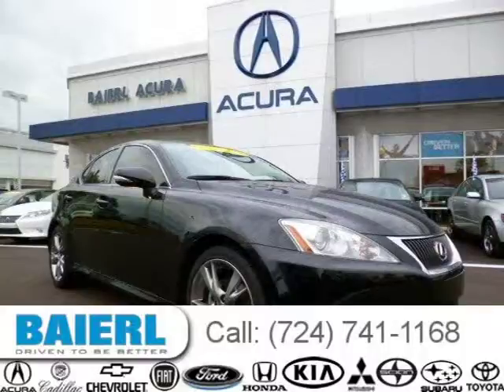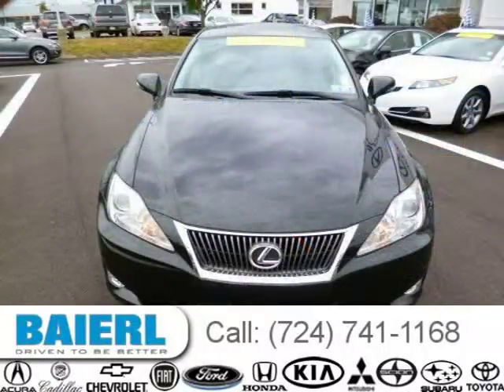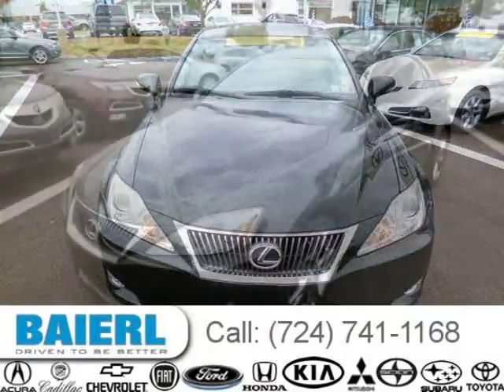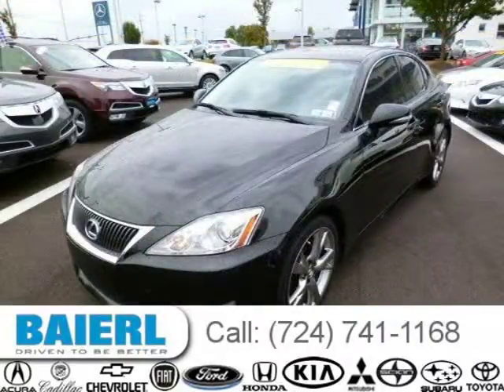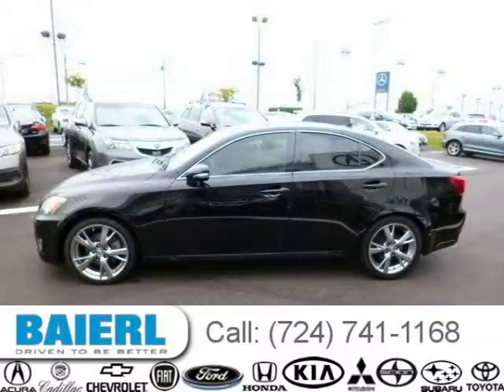2009 Lexus IS 250 Pittsburgh Wexford Cranberry PA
Baierl Acura
10785 Perry Highway, Wexford PA 15090

Price: $ 19,988
Mileage: 47,712
Ext. Color: Obsidian
Int. Color: Black
Transmission: 6-Speed Automatic
Engine: 2.5L V6 24V GDI DOHC
Doors: 4
Stock #: A55285A
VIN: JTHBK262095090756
Description:   NEW ARRIVAL PHOTOS COMING SOON! , Leather, Clean Carfax, and MUST SEE!. Hold on to your seats! Your satisfaction is our business! This fantastic 2009 Lexus IS is the low-mileage car you have been looking to get your hands on. J.D. Power named the 2009 IS as the highest ranked in Overall Initial Quality Mechanical in its class. You, out enjoying this terrific Lexus IS, would be so much better than it sitting here proving nothing on our lot. Its ready, each time and every time. Come let it show you! Baierl Automotive is proudly serving.Pittsburgh, Wexford, North Hills, McCandless, Cranberry, Mars, Seven Fields, Zelienope, Bakerstown, Pine Richland, Gibsonia, Hampton, Indiana Township, Valencia, Franklin Park, Ross Township, Glenshaw, Sewickley, Sewickley Heights, Harmony, Harmony Township,  Aliquippa, Edgewood, Ambridge, Baden, Conway, Economy, Beaver Falls, Butler, Hampton Township, Ben Avon, Bellevue, Brighton Heights, Ellwood City, New Castle, Evans City, Renfrew, Warrendale, Moon. We also service the following states: Ohio and West Virginia.